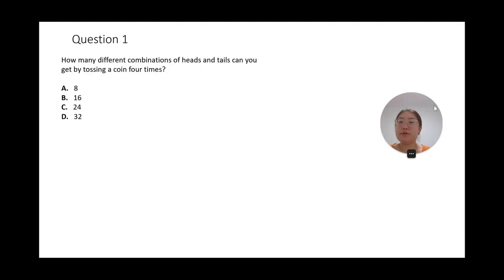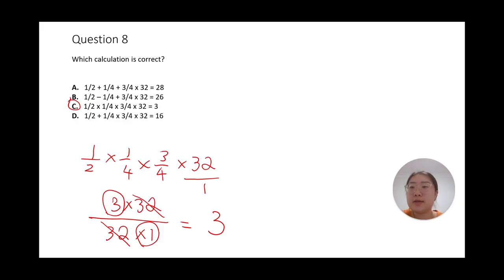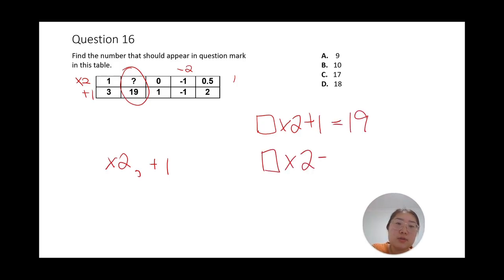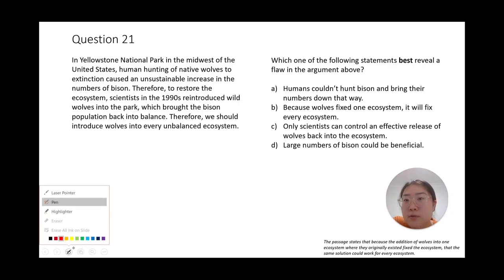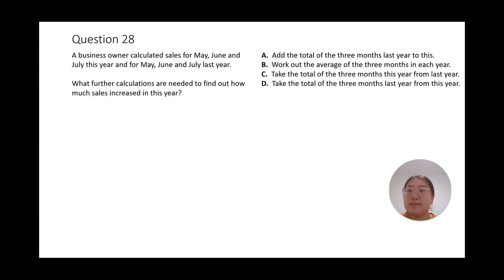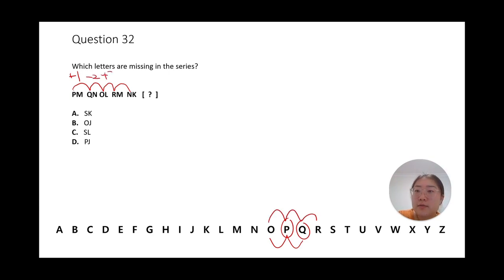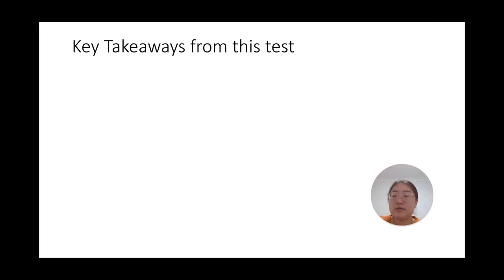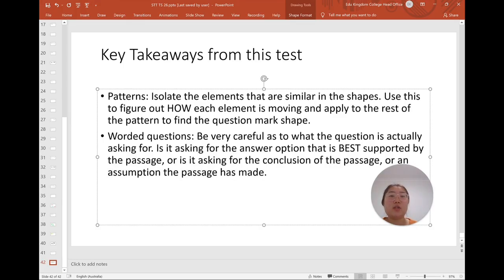Edu Kingdom College Selective Thinking Skills 26 Video